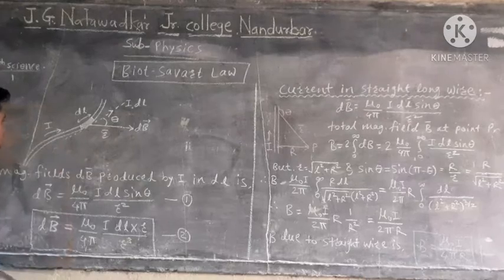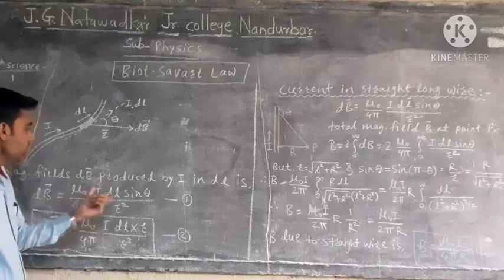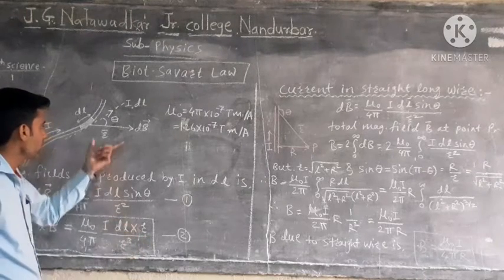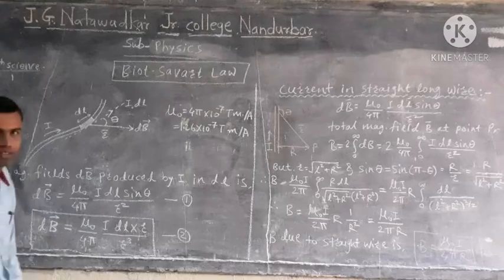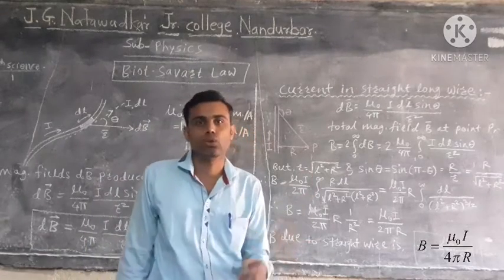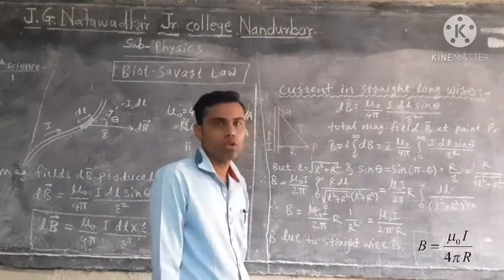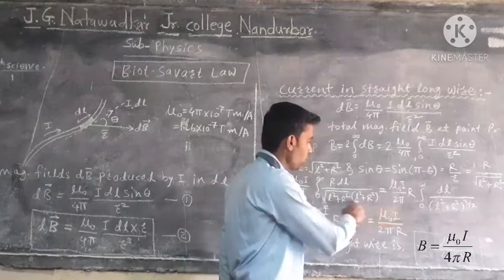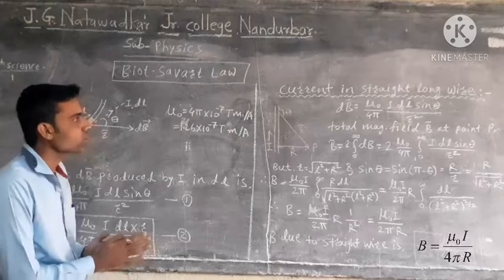HSC Physics Chapter-10 Magnetic Fields due to Electric Current Topic: Biot-Savart Law